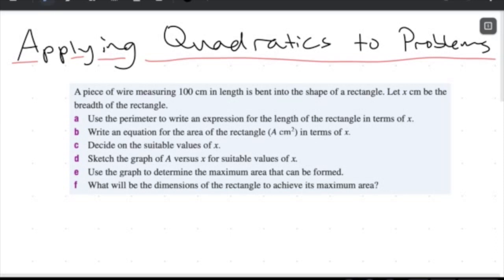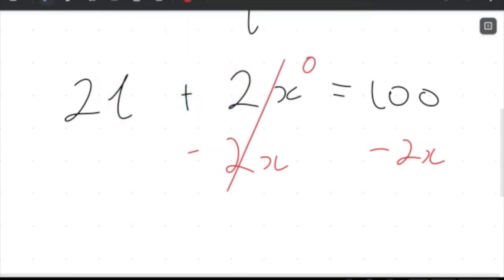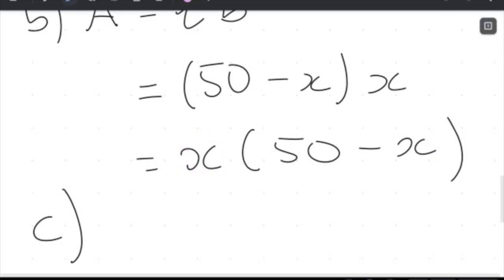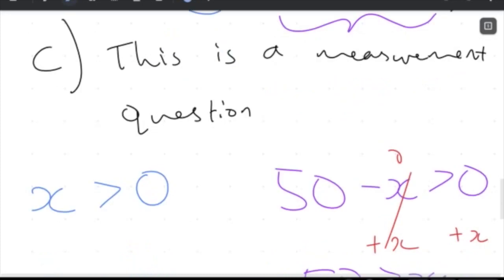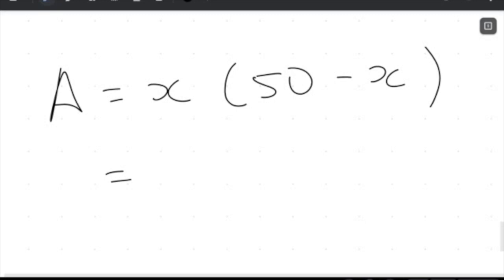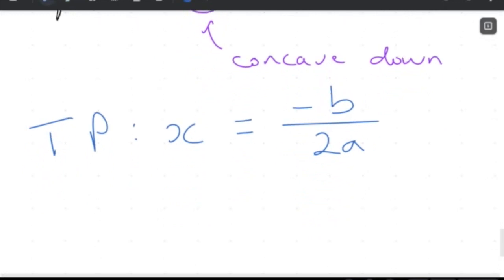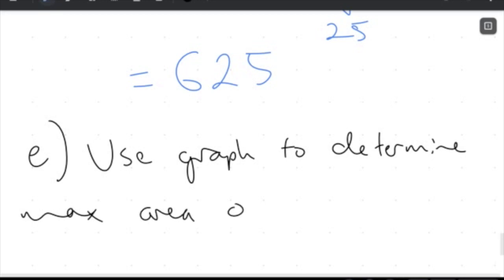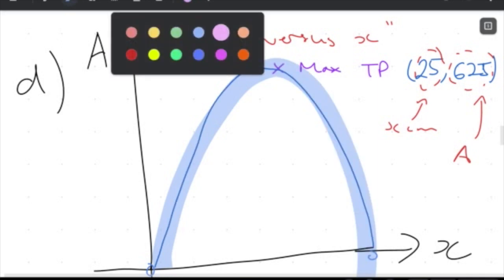Applying Quadratics/Parabolas to Worded Problems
In this video we will take everything we know so far about quadratic equations and parabolas and apply this to solving worded problems.